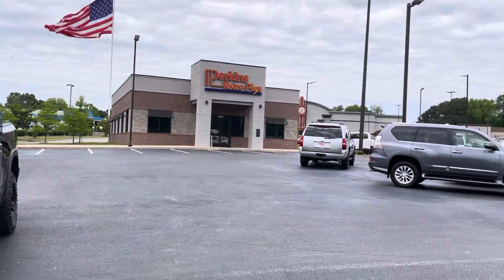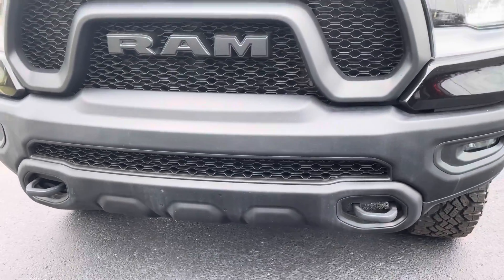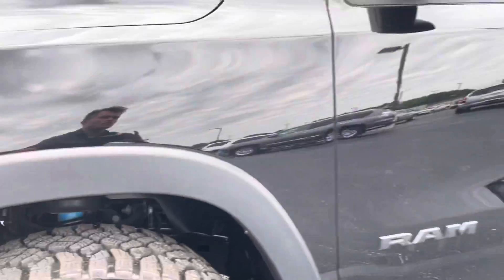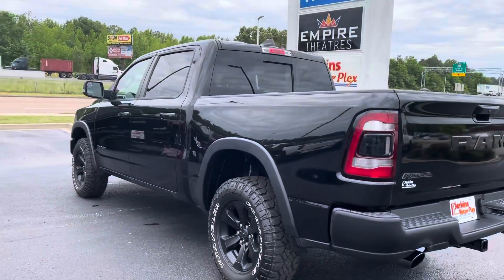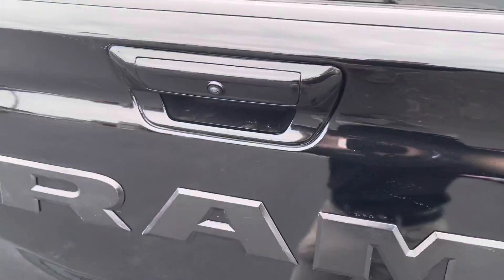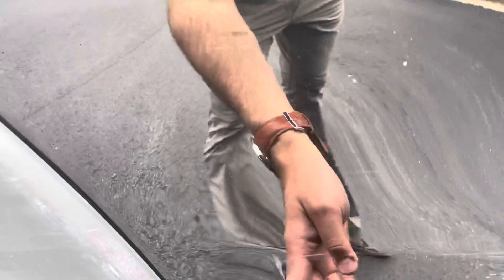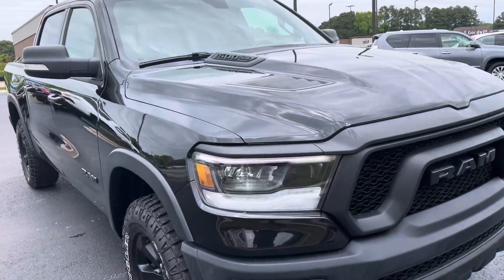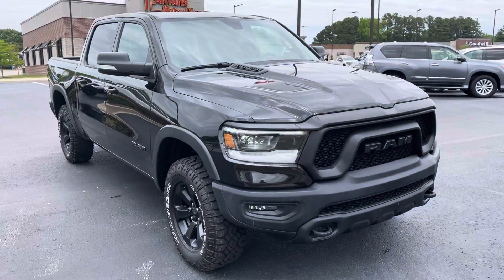2020 Ram Rebel outside #181088